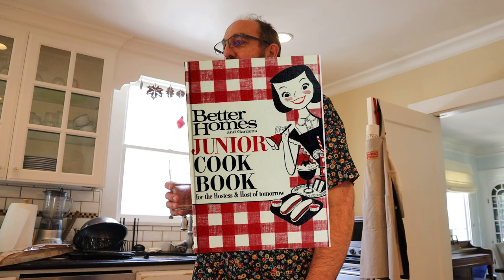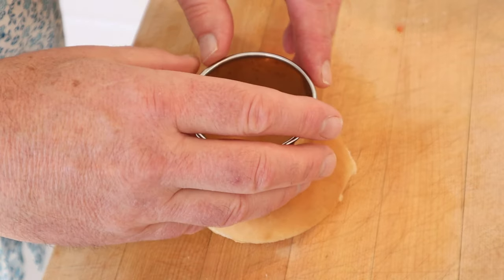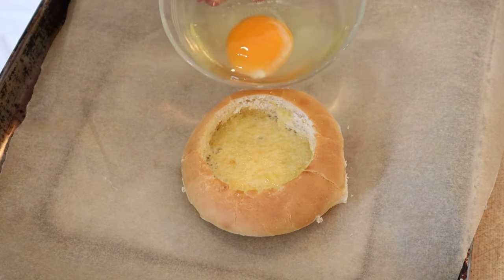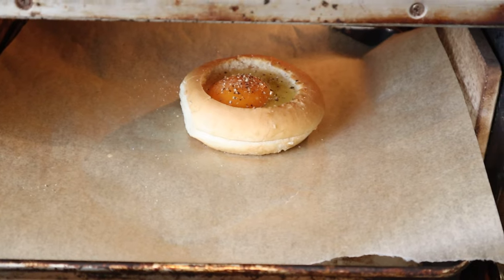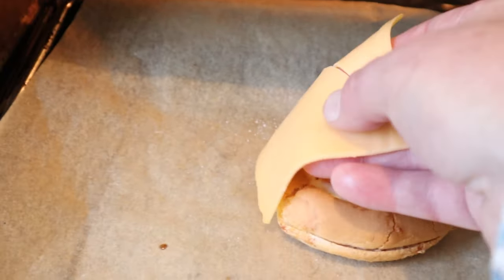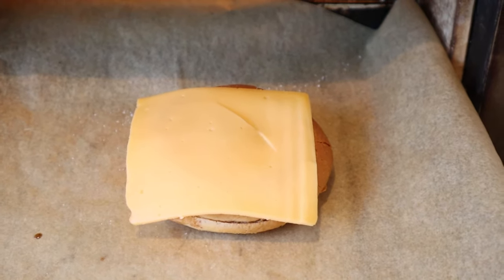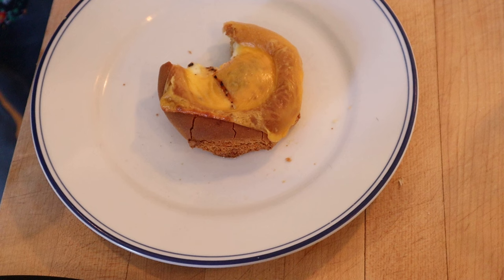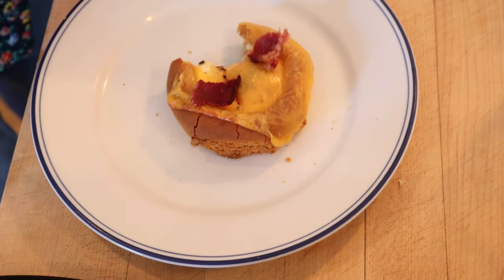Egg In Bun Sandwich (1963) on Sandwiches of History⁣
I can honestly say that I have not done too many recipes from cookbooks geared toward children. Yes, I did the Scraped Beef Sandwich from 1900’s Things My Children Like To Eat which featured raw beef spread on bread then toasted. But that book was clearly intended for moms. The Better Homes and Gardens Junior Cook Book for future Hostesses and Hosts from 1963 aimed to have the kids do the cooking. Which makes for easy, fun to do recipes. Including the Egg In Bun Sandwich which is a tasty, if not simple, little sandwich.